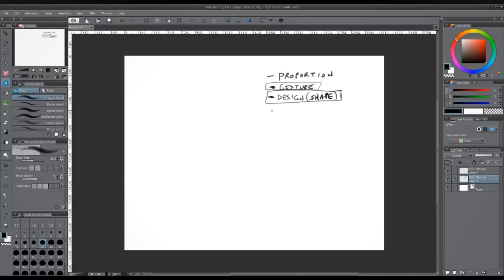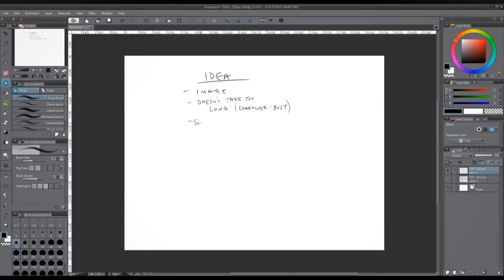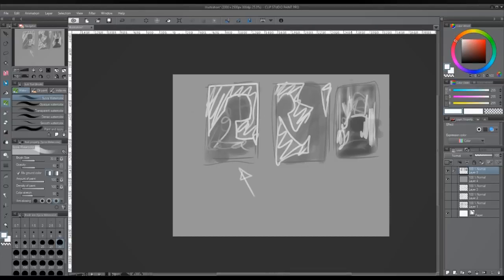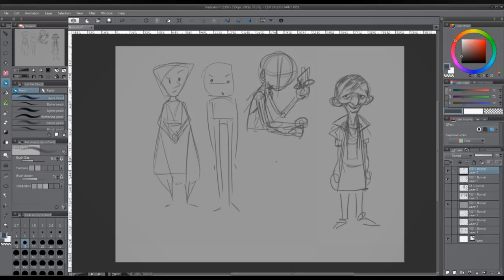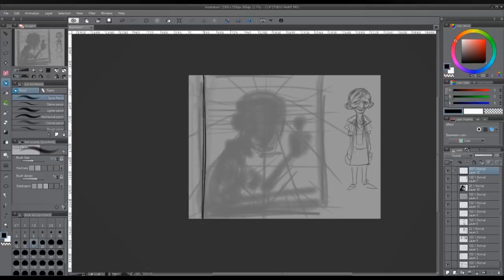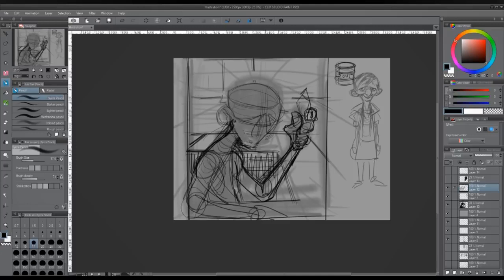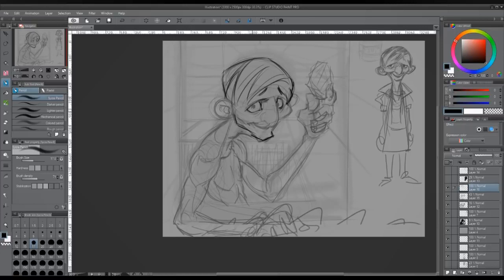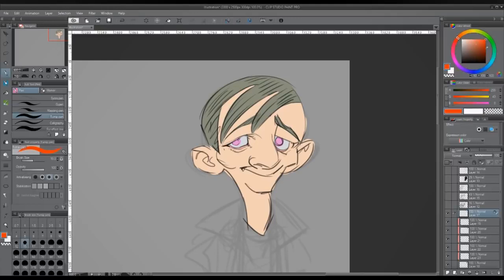2018.10.27 Manageable Chunks